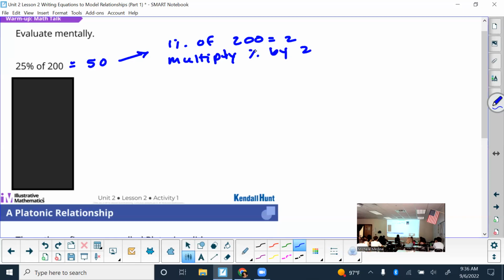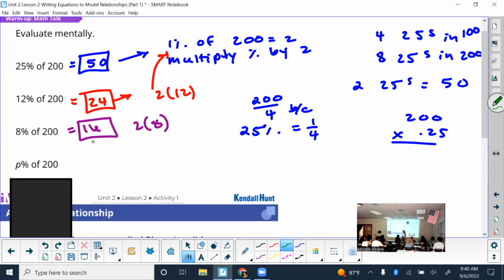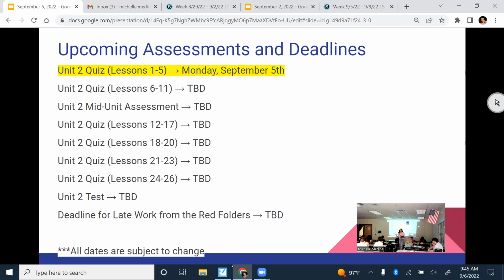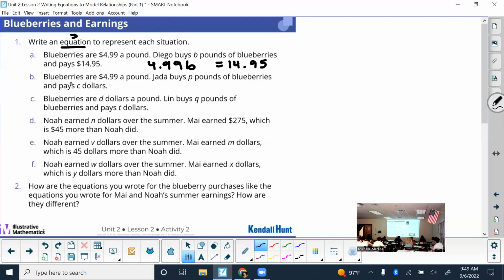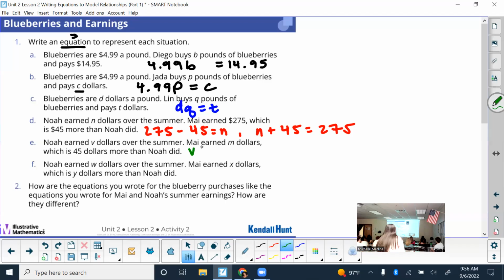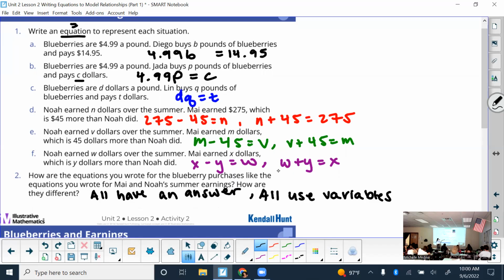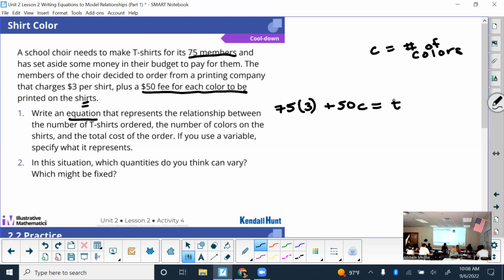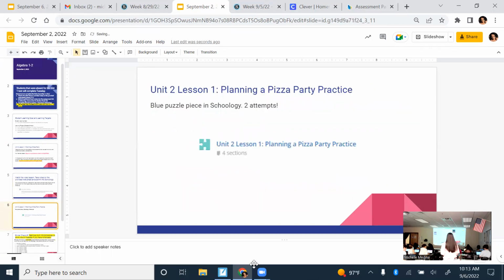Unit 2 Lesson 2: Writing Equations to Model Relationships (Part 1)